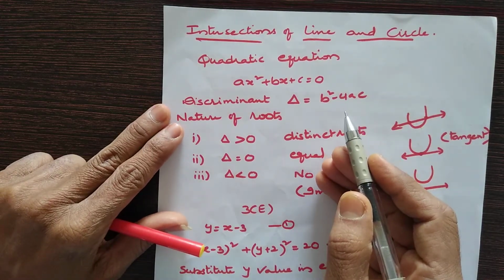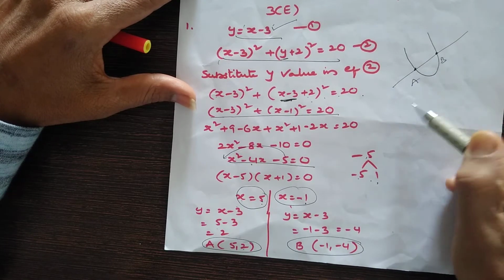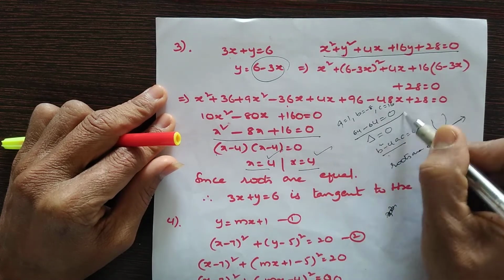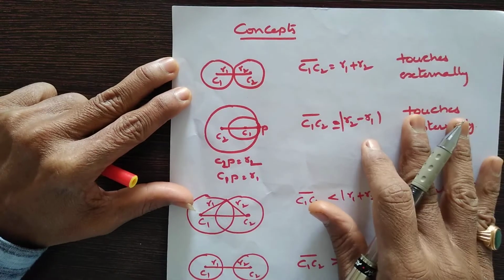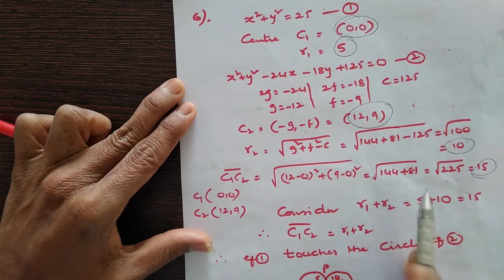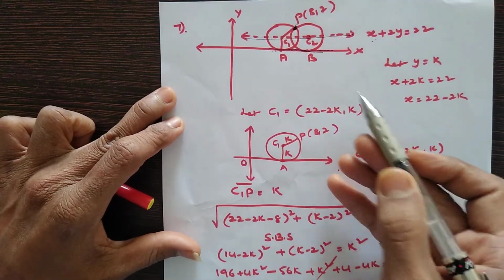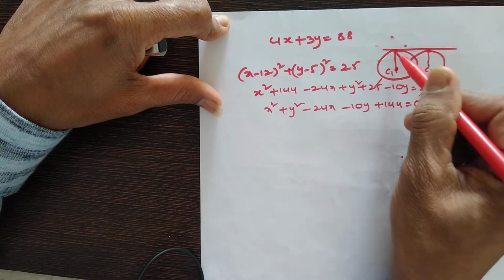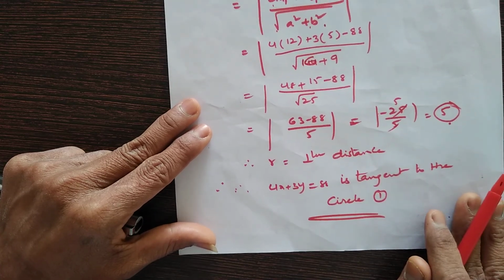PROBLEMS INVOLVING INTERSECTIONS OF LINES & CIRCLES (AS LEVEL - IGCSE )